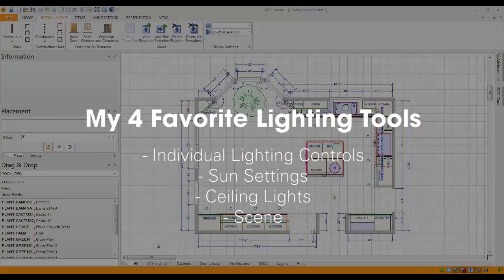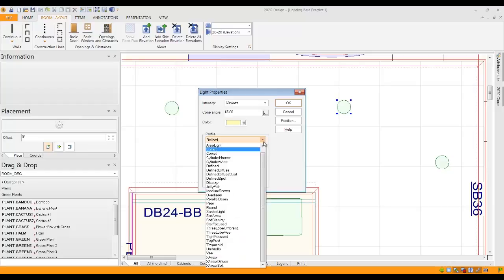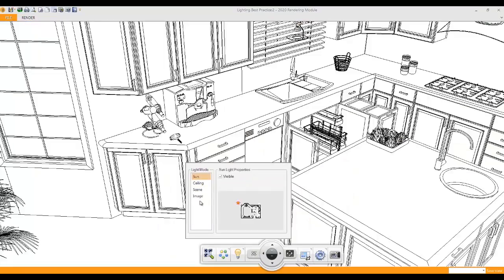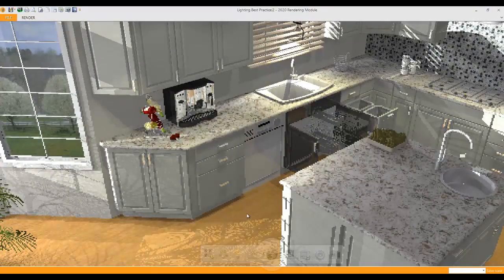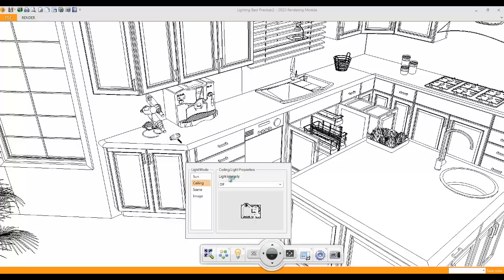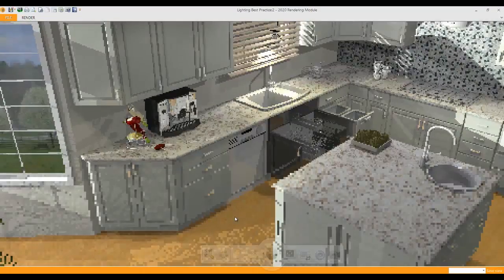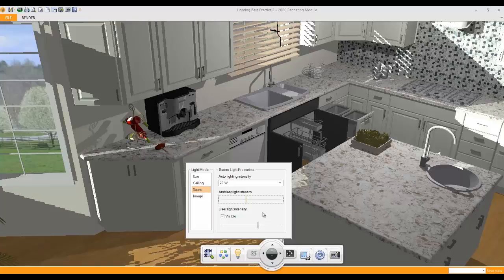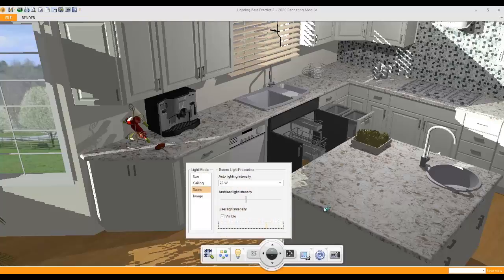2020 Design Tips: My Four Favorite Lighting Tools